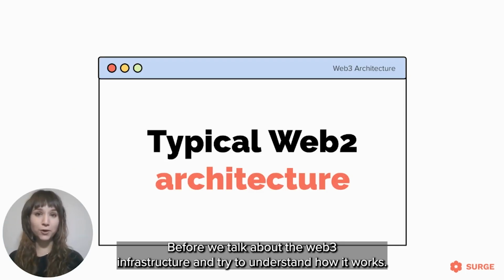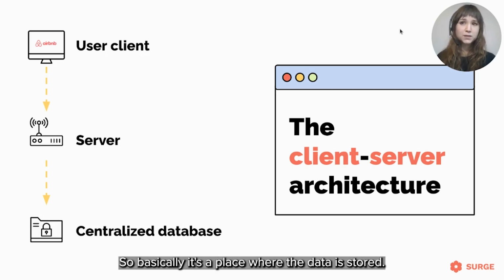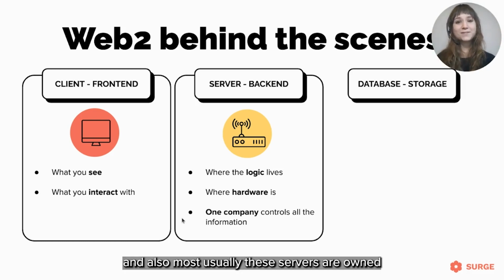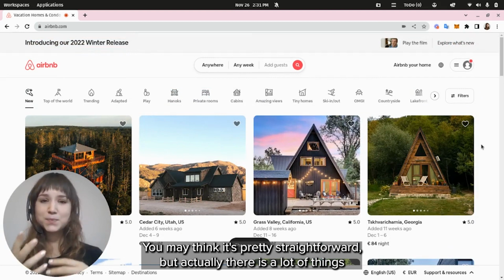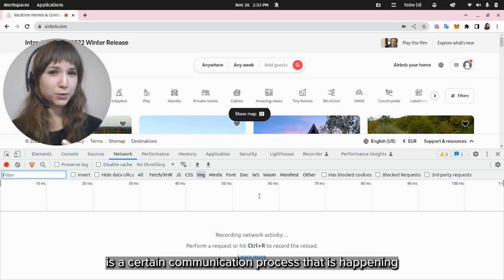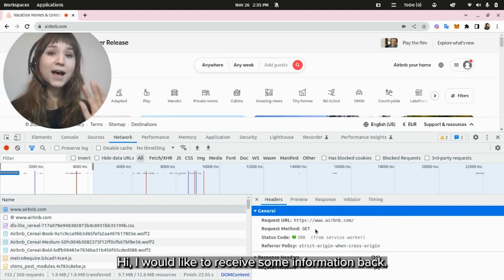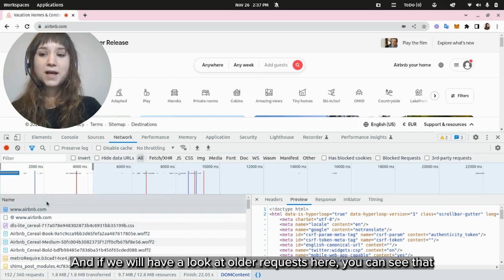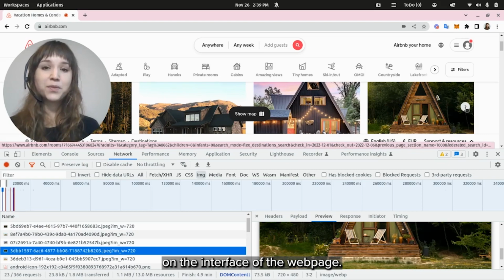3.1 Typical Web2 architecture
A client is typically a user like yourself. In technical terms, a client is a browser from which you make your request to the server. The client end of architecture is also called the frontend.

The frontend is the part of the application that you see in your browser - it’s an interface that lets you communicate with the server and the database in a human-readable way.

When you make a request from the frontend, you trigger the server to provide a response. As in our example, your request can be clicking a link to see more details about an AirBnb property. The server receives your request and sends back information.

The server can also be equated with backend or infrastructure. This is where the logic of an application lives. When programming an application, developers will design the rules and behaviors that tell the server how to respond to frontend requests and how to communicate with a database.

The database is storage, i.e. it’s a place where all the data required to make an application work lives. The server sends requests to the database and gets information back to send to the frontend.

In Web2, we’re used to not being able to see the code that builds frontends, servers, and databases. Typically, there are just one or two companies that have centralized power over the hardware and databases that support the internet. Web3 is a promise to change this setup and open the internet to all.

Note: Make sure to watch the video for a guided walkthrough of the Web2 architecture in the browser.